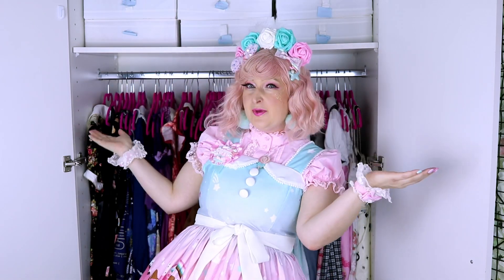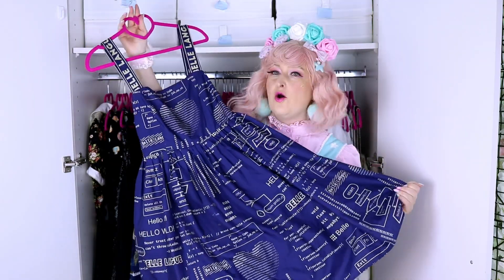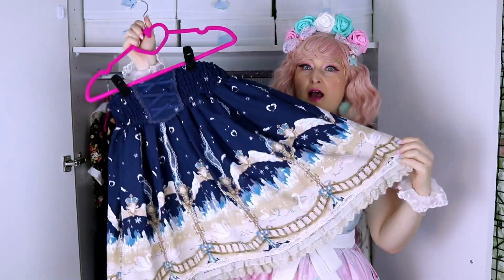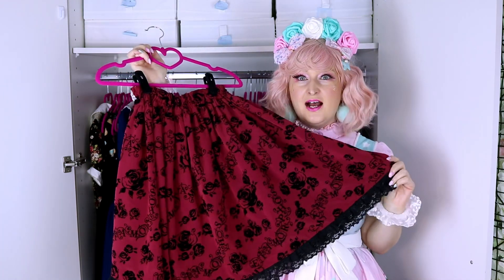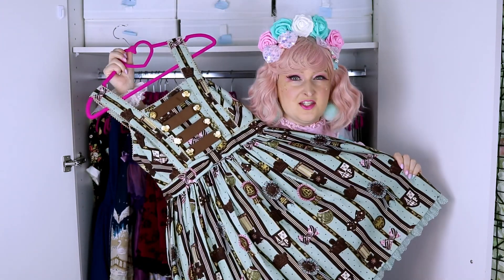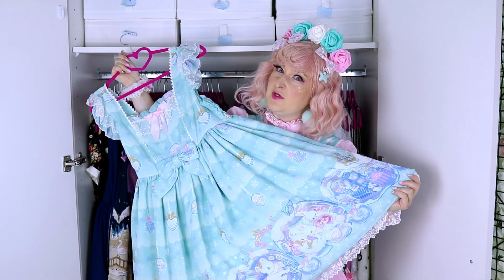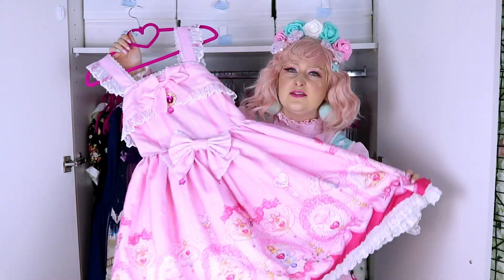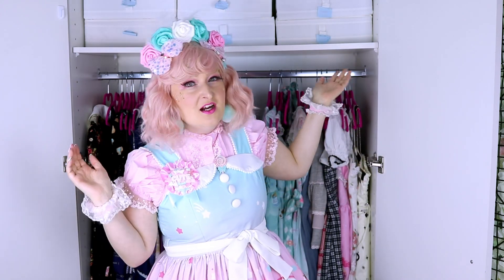Did I wear all my 42 DRESSES last year?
This year I did my Wardrobe post on Firework. 30 seconds per dress, 1 dress a day. And here's the recap all with all the dresses all together.